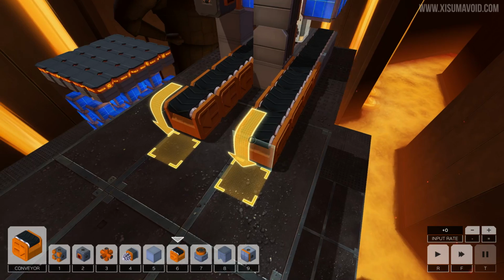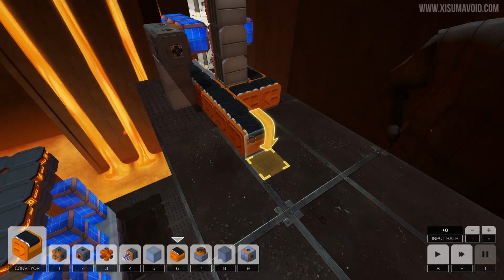Infinifactory Solar Cell Array Episode 19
Infinifactory is a sandbox puzzle game. Build factories that assemble products for your alien overlords, and try not to die in the process.

Links!